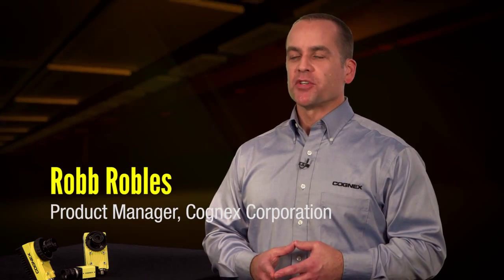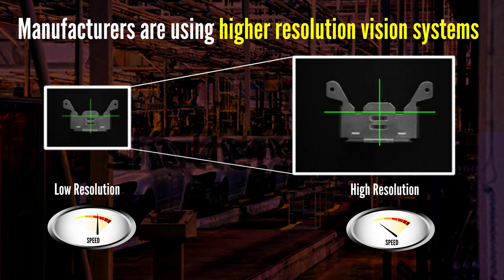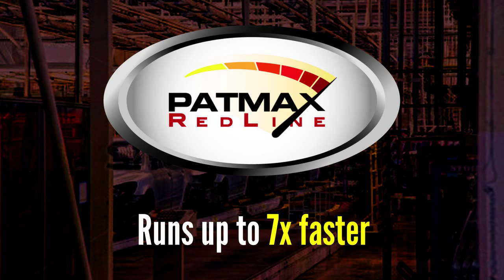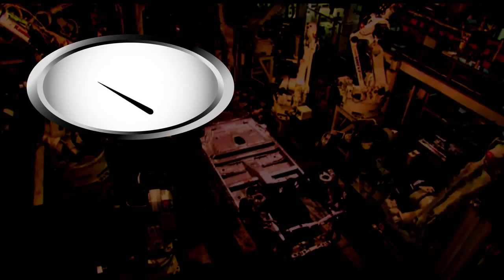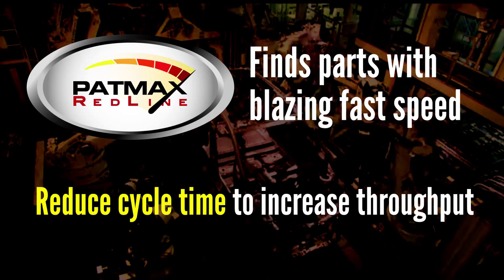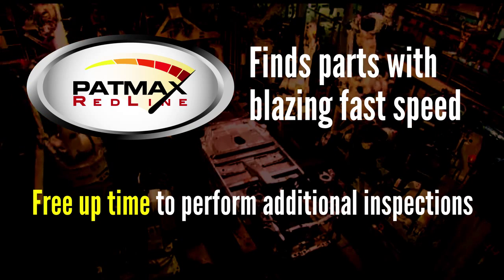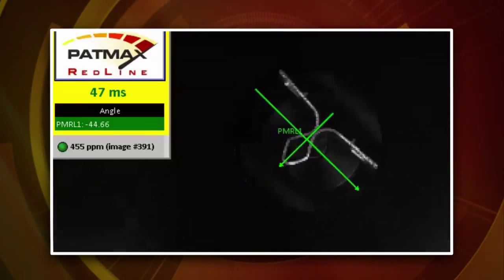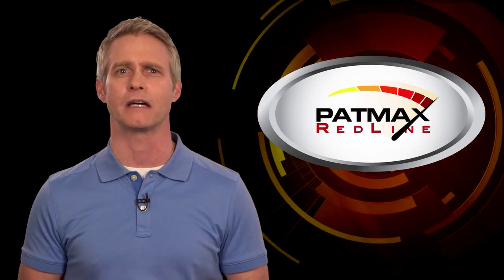In Sight 5MP PatMax Redline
Increase speed and accuracy on your manufacturing line with PatMax Redline.